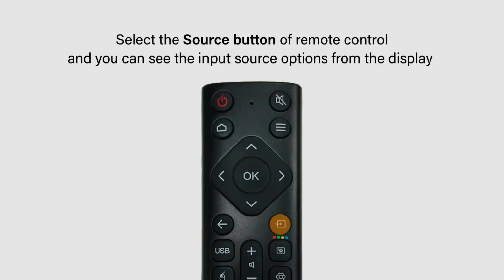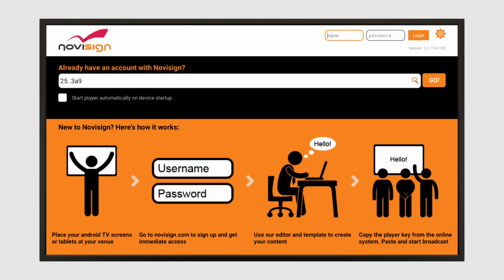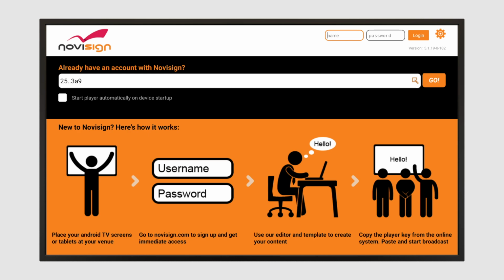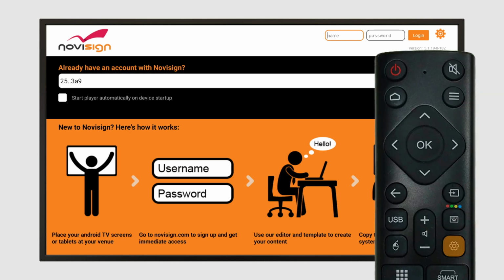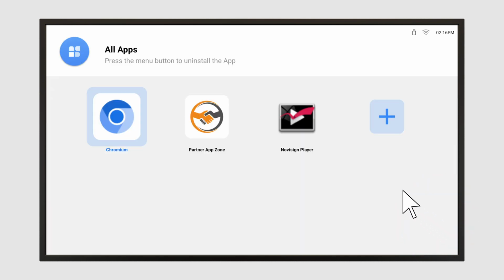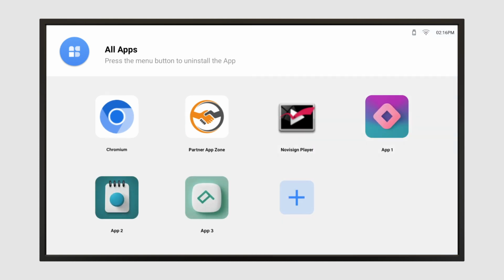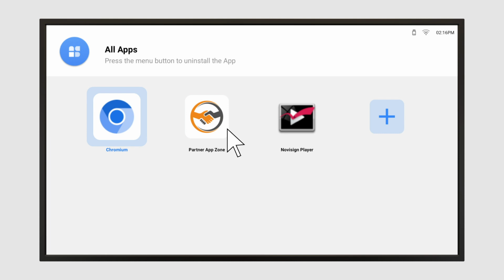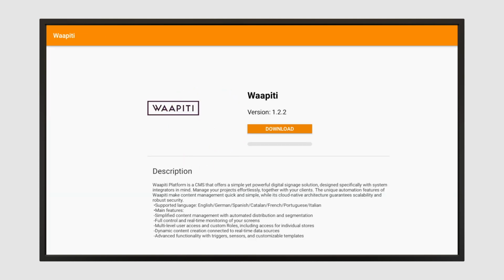How to Play and Install Primary CMS with Your Preferred Apps | NSD-Series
Effortless CMS Integration – Install & Play on NSD-Series!"

Discover how to install and use your preferred CMS apps on AG Neovo’s NSD-Series digital signage displays. Easily manage, schedule, and play dynamic content to enhance your audience engagement.